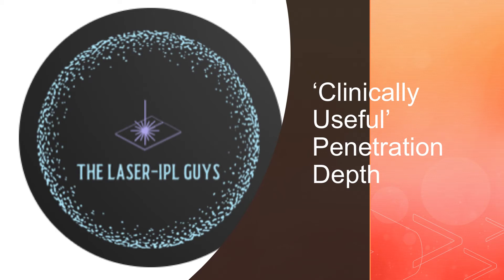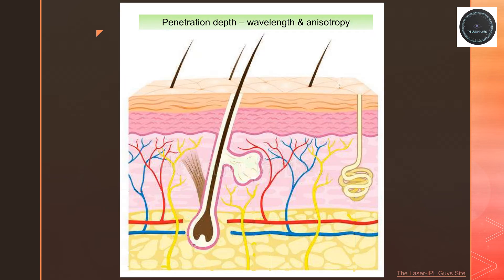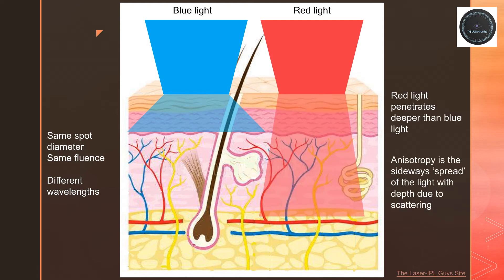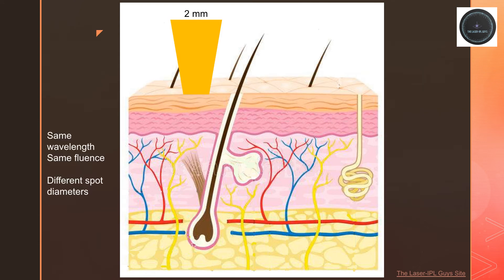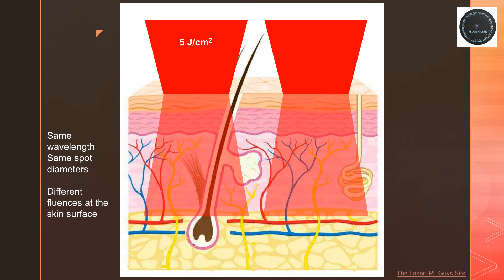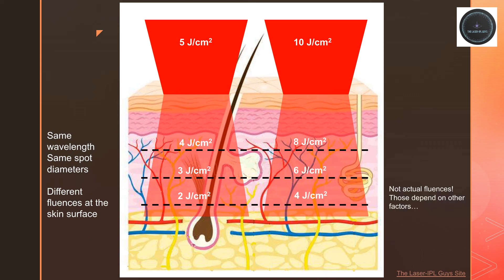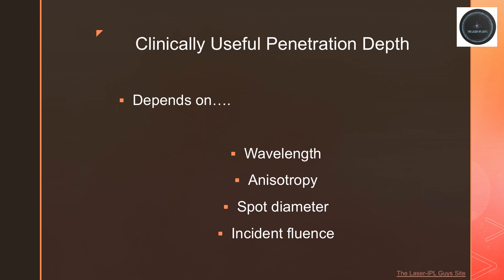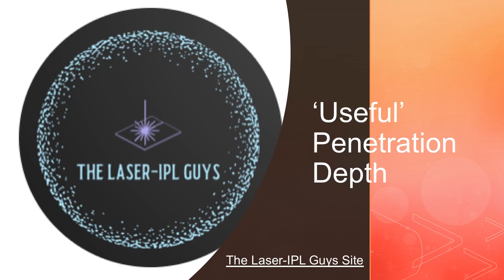Clinically Useful Penetration Depth - Lasers and the Skin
Penetration depth is usually defined by the wavelength and optical properties of the skin. However, this is not very useful when considering laser treatments in the skin.

We prefer a more clinically useful definition which takes account of the target in the skin.

This definition looks at the wavelength, anisotropy, spot diameter and the incident fluence. All of these have an effect on ow much useful energy reaches targets deep in the skin.